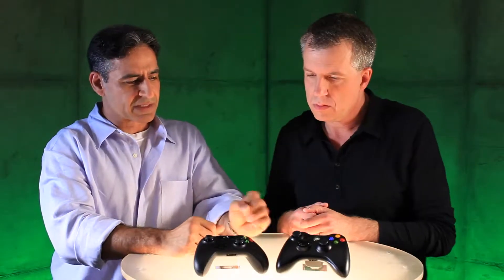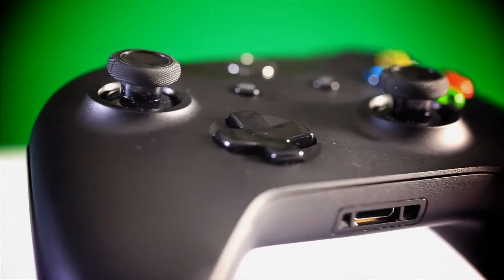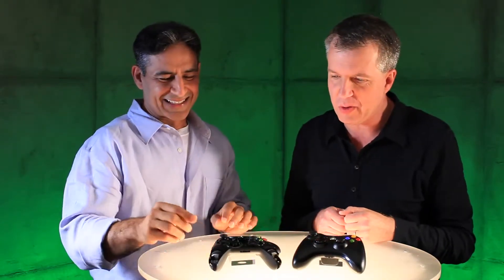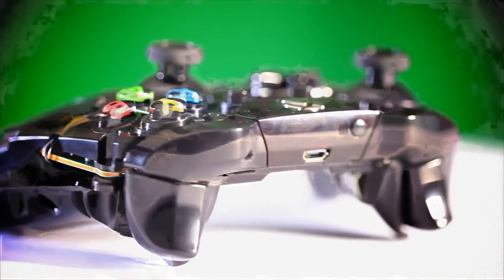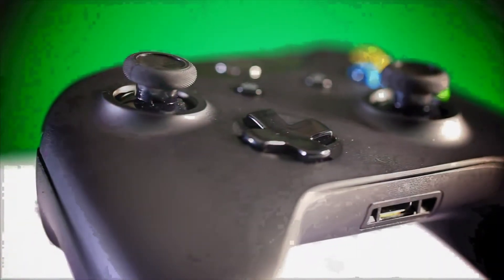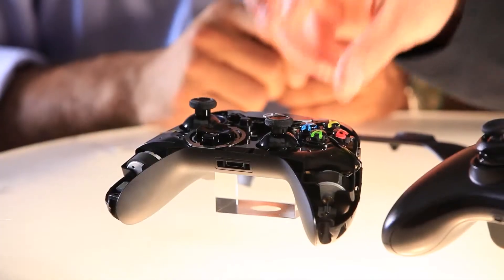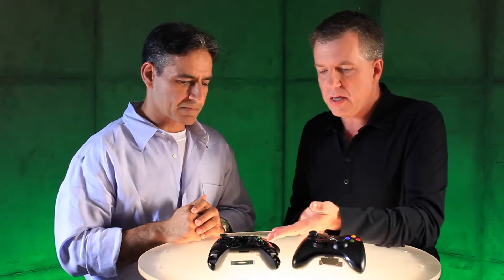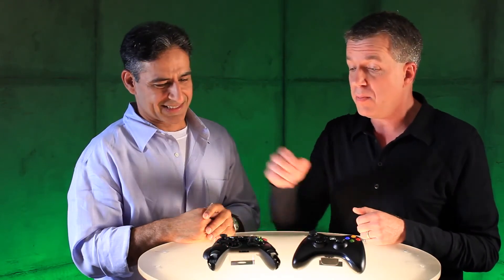Der Xbox One Controller im Detail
Heute zeigen wir euch wie der Controller Der Xbox One ausehen wird

und verpasst keine News mehr